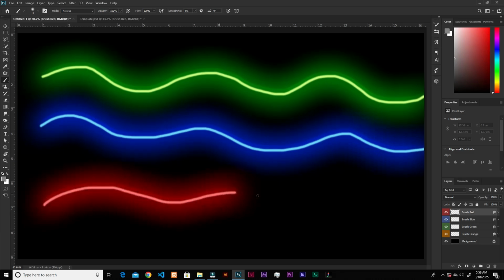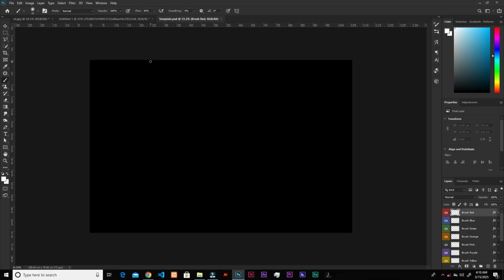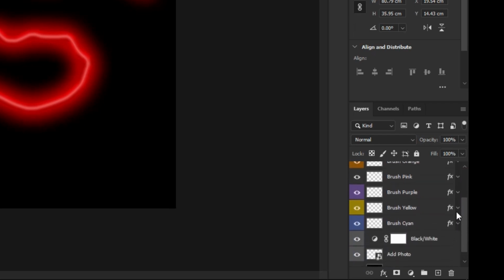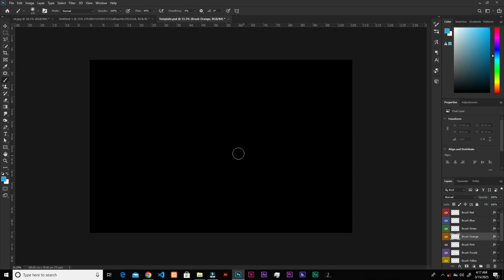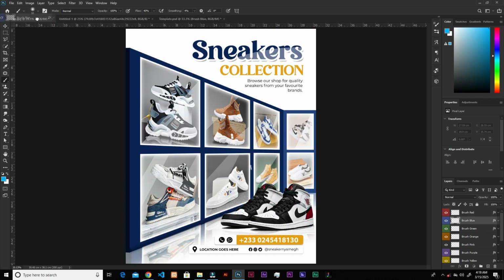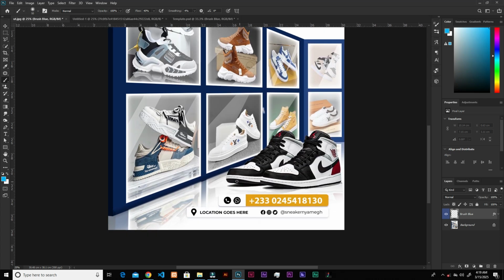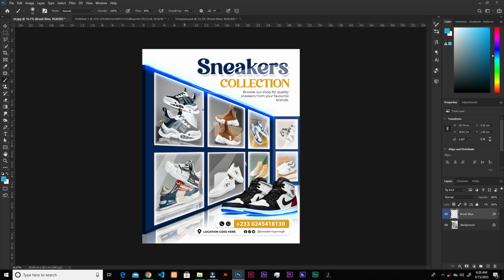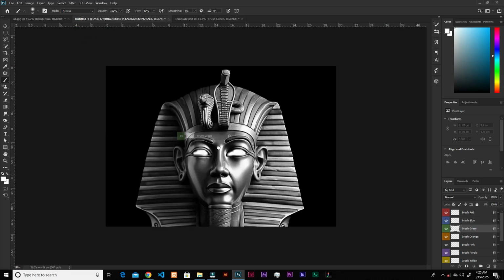Free Glow Photoshop Brushes